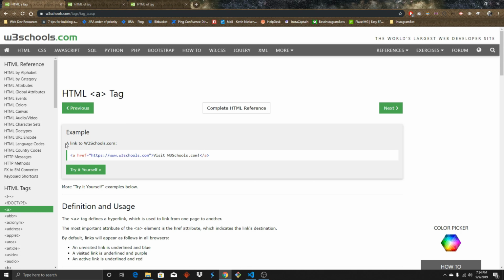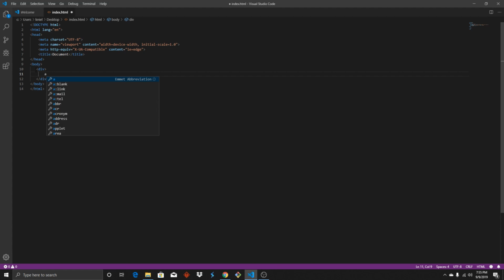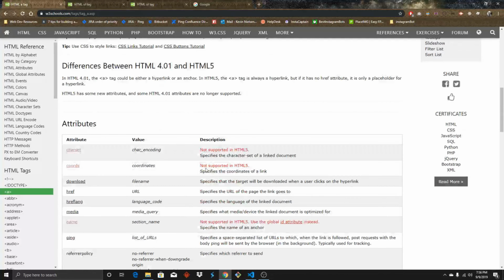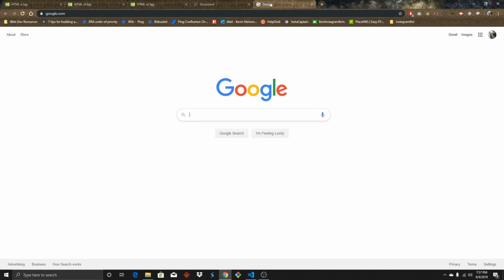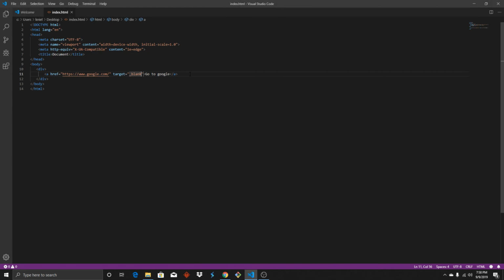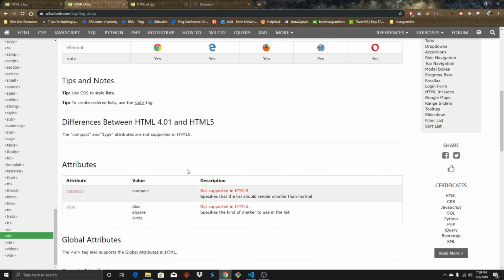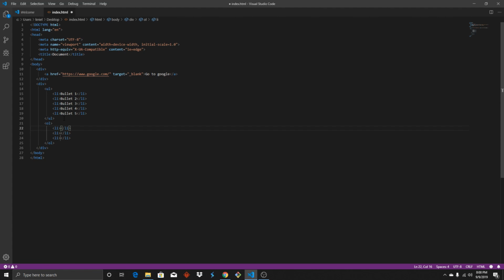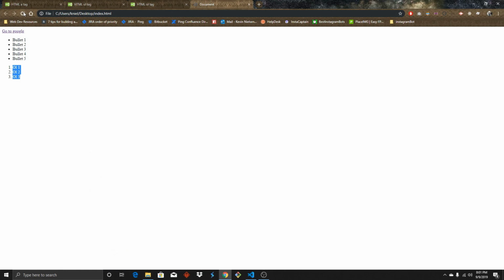Brief intro to HTML - HTML tutorial for beginners - part 3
Welcome back to part 3 of a brief intro to HTML, HTML tutorial for beginners! Today we're going to learn about anchor tags, unordered lists, and ordered lists. If you're new to coding, or just want a refresher for coding html, this is the video for you.